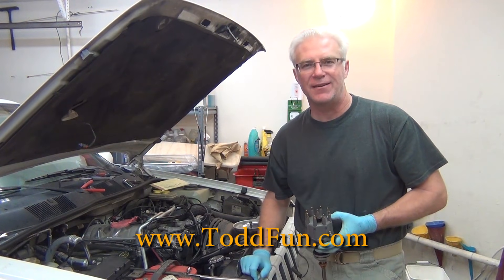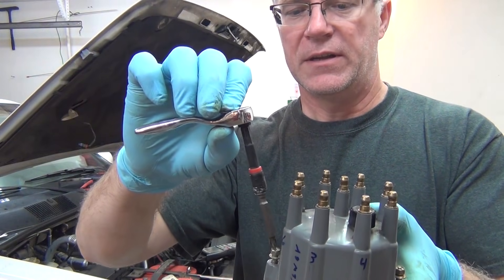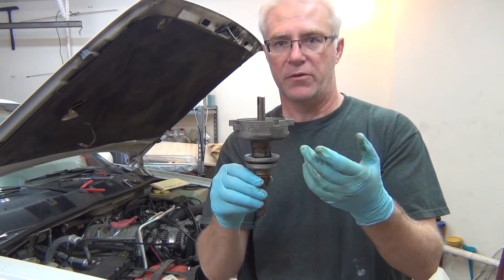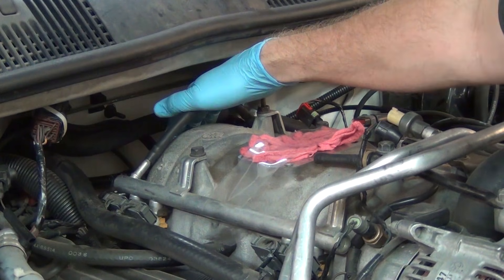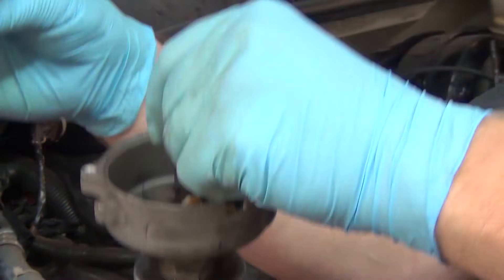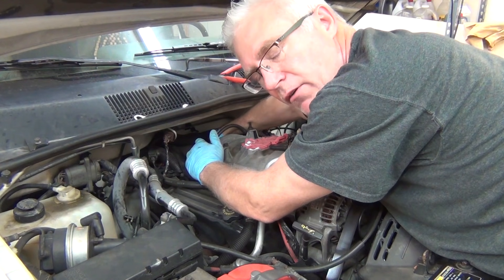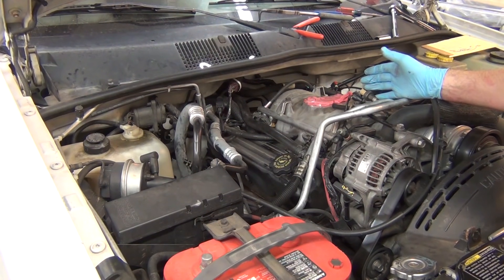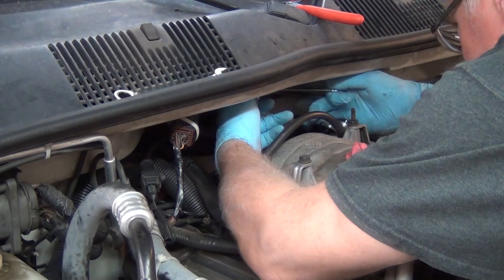Distributor replacement on 1994 Jeep Grand Cherokee 318 v8 5.2L